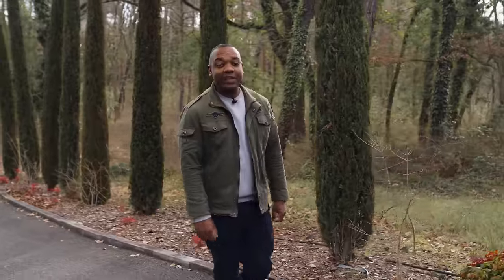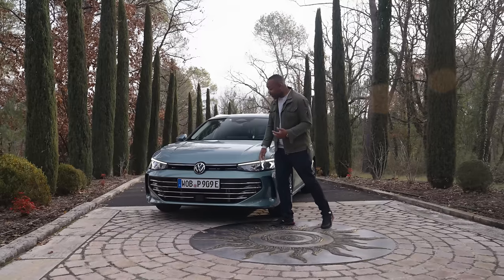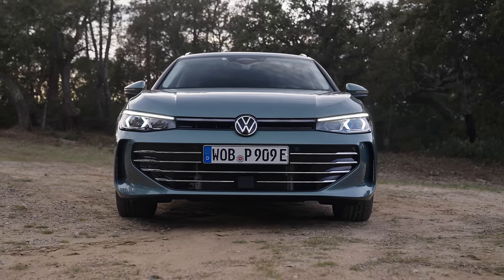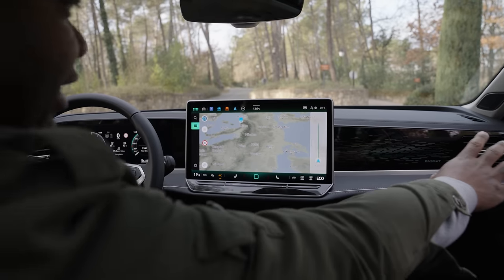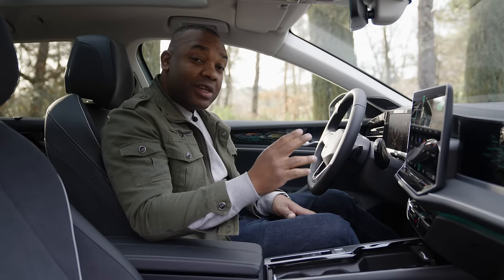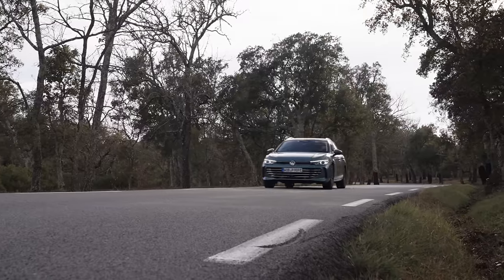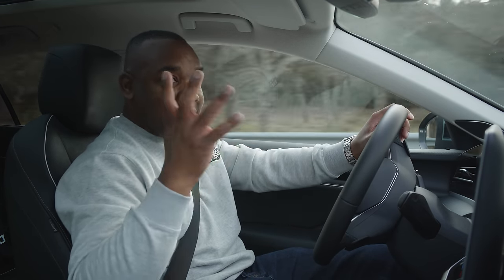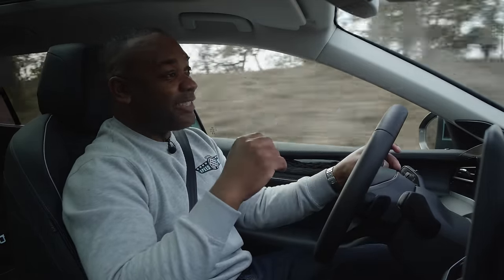NEW VW Passat Review: Better Than A BMW? | 4K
Rory reviews the new Volkswagen Passat, which now comes with artificial intelligence, better comfort, more tech, and a more refined drive.

Find out what your car's worth on Auto Trader. We look at millions of vehicles every day to ensure your valuation is accurate

✅ head-to-heads